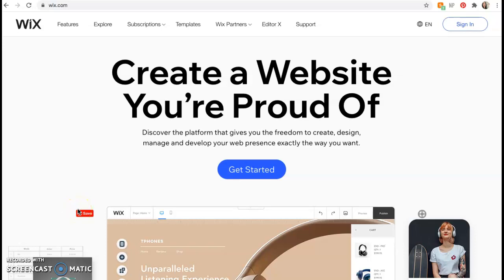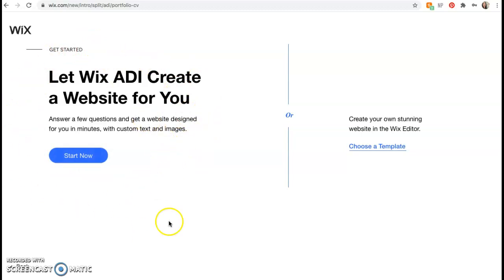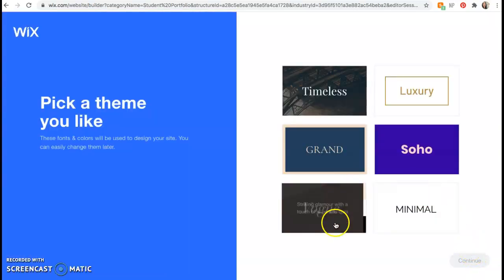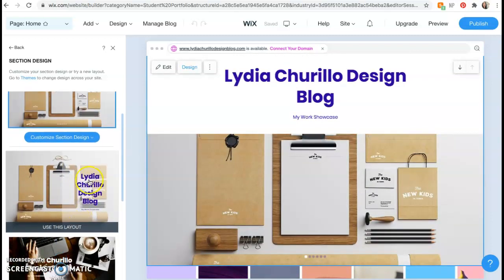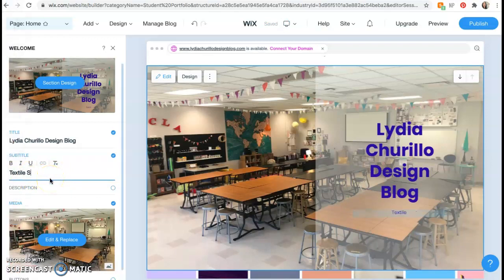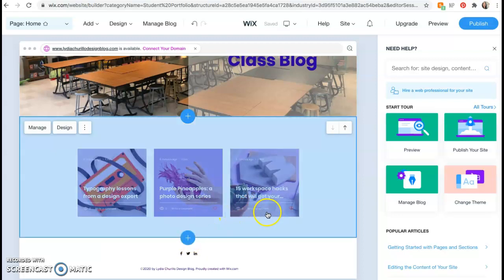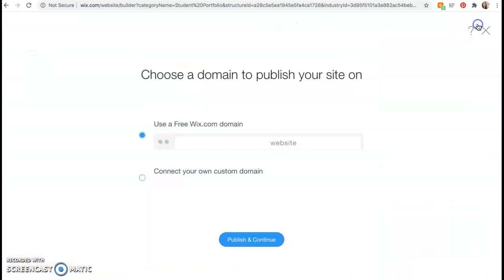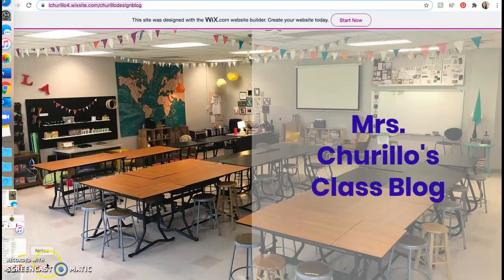How to Create a Website Using WIX (2020 ADI) Under 15 min!